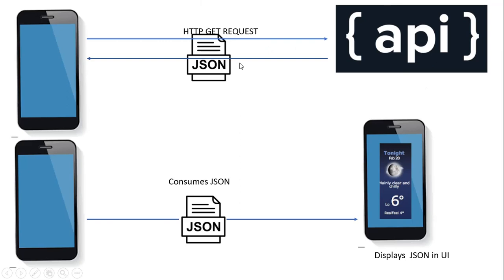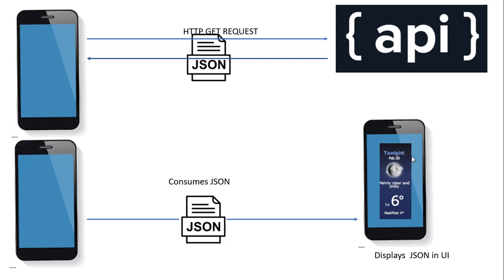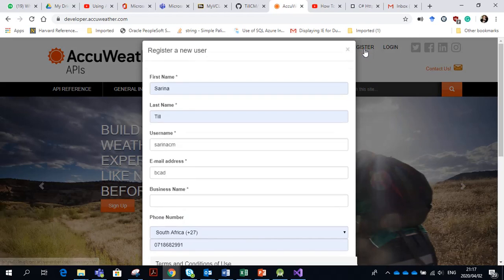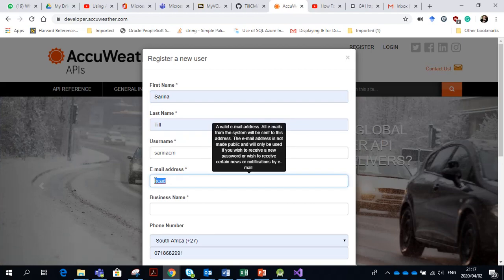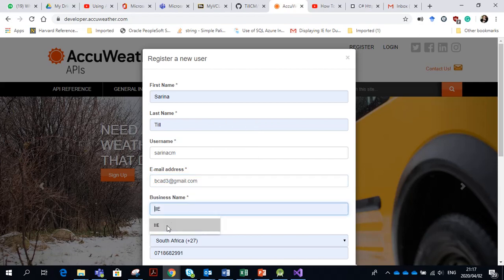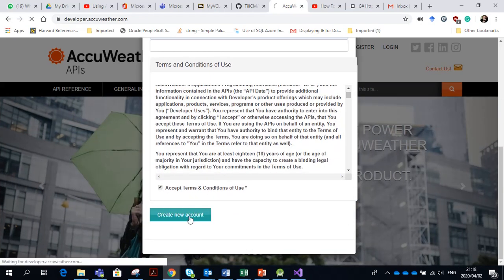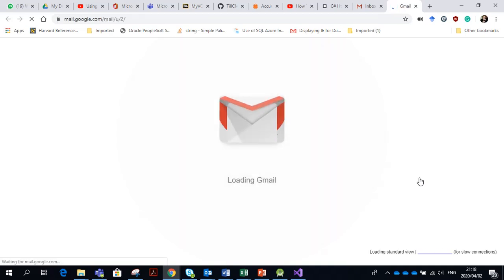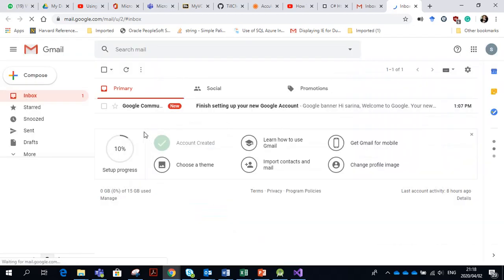Quick REST API recap and registering on AccuWeather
Start your SimpleWeather app here:
1. Create a blank application.
2. Register on AccuWeather
3. Verify and complete your registration